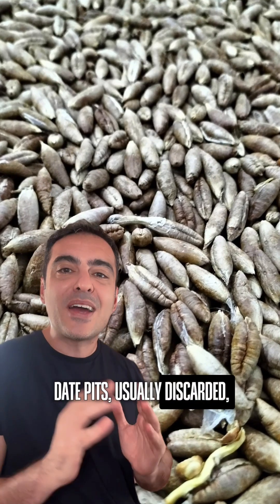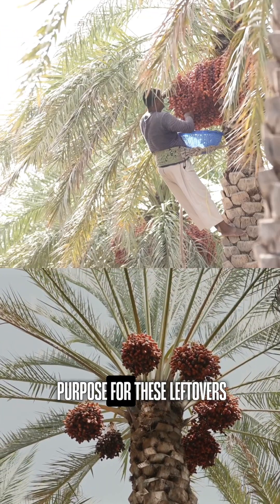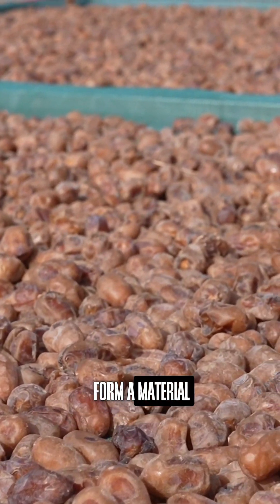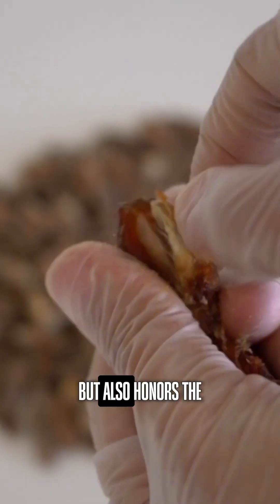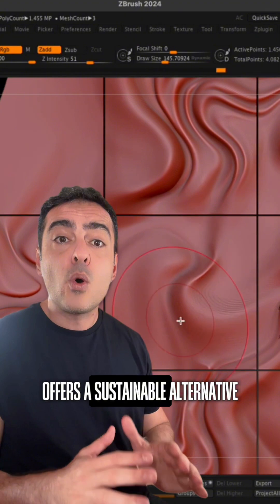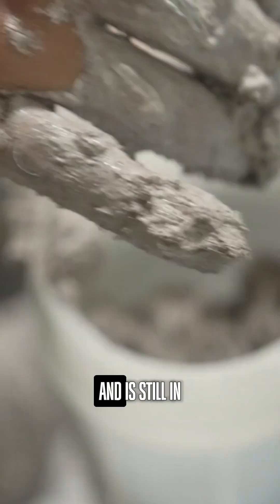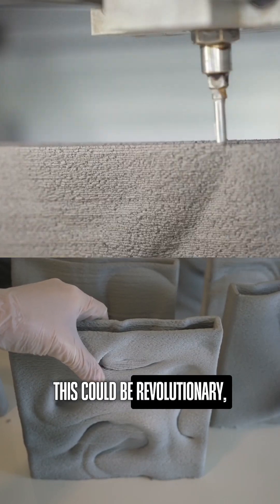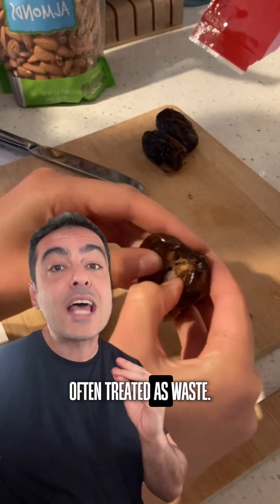Did you know that objects made from date pits are also compostable?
🌱 Transform your career and impact the future at RE-CONSTRUCTION!

In just 3 days, face real challenges, get a practical action plan, and learn how to lead in sustainable construction.

Did you know that objects made from date pits are also compostable? 🌱 After use, they can return to the environment without causing harm, highlighting their sustainability even further.

Another fascinating aspect is that RePit not only reduces waste but also promotes the use of local materials, strengthening regional economies and celebrating cultural practices like the ancient sarooj technique.

It’s the perfect blend of tradition and technology for a greener future.